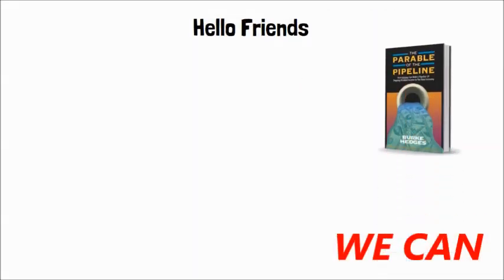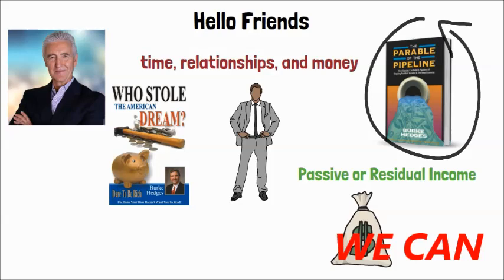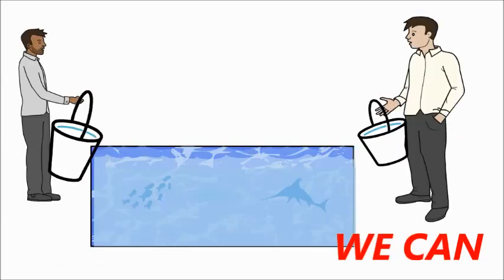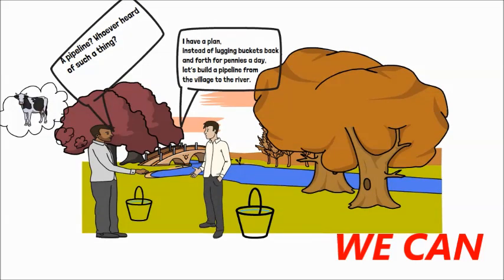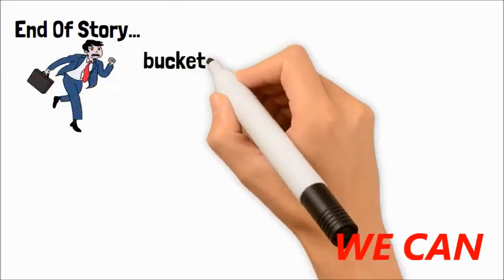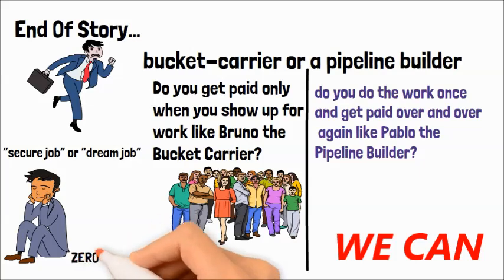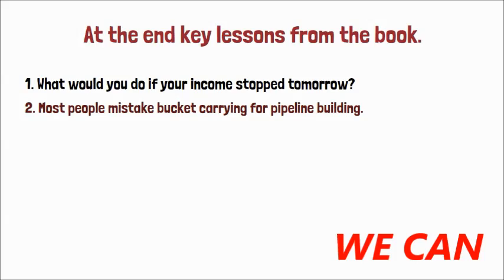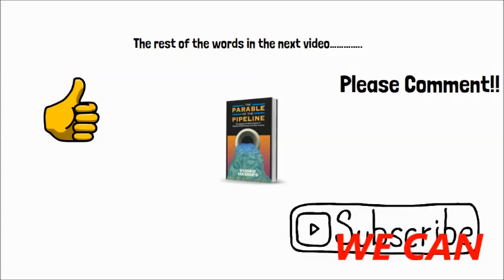Parable of Pipeline by Burke Hedges Audiobook | Network Marketing Book Summary in English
It offers best demat and trading account with a great user interface. It is a discount stock broker that offers zero brokerage on equity delivery and a low flat rate on intraday trading.

कम ब्रोकरेज, अच्छा ट्रेडिंग प्लेटफॉर्म, अच्छा मार्जिन
Everyone who opens an account will get investment benefits worth 28,000/- on free account opening.

Free में Angel Broking में Demat Account Online खोलें

The Parable Of The Pipeline, Author Burke Hedges explains how virtually anyone can leverage their time, relationships, and money to become the millionaire next door. Burke Hedges is an extremely well known Author, speaker, and trainer in the Network Marketing industry. He wrote “Who Stole the American Dream” which was the #1 selling book in the entire history of Amway.
This particular book explains the concept of building multiple pipelines i.e. passive or residual income to build assets and wealth in order to gain the financial freedom. This book is a personal finance and business book that aims to offer insights and strategies on how to create and accumulate wealth.

Top 10 Motivational Books of All Time (YOU CAN BUY BOOK HERE)

Sakaratmak Soch Ki Shakti (The Power of Positive Thinking in Hindi)

Sochiye Aur Amir Baniye (Think and Grow Rich) (Hindi)

Badi Soch Ka Bada Jadoo (The Magic of Thinking Big) (Hindi)

Apke Avchetan Man Ki Shakti (The Power of your Subconscious Mind) (Hindi)

Mahilaon Ki Atma Ke Liye Amrit (Chicken Soup for the Woman'S Soul in Hindi)